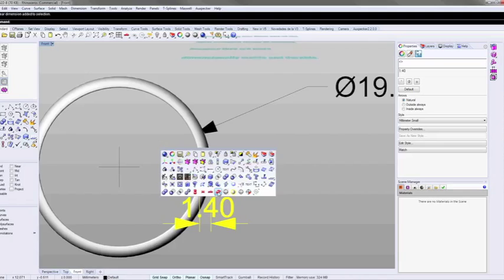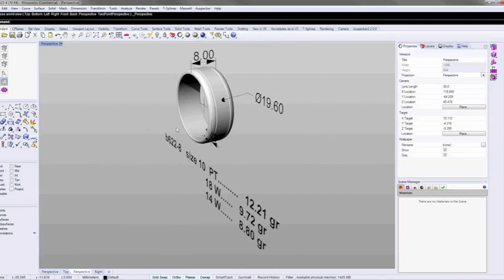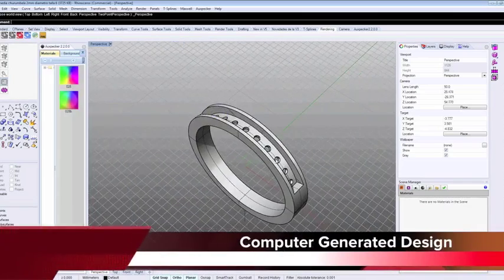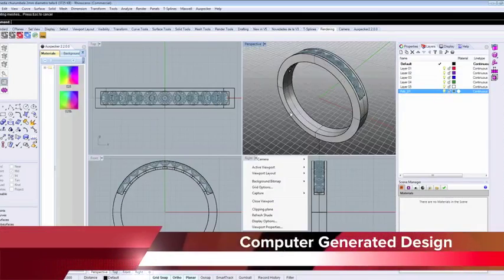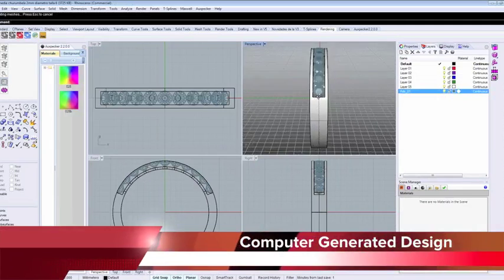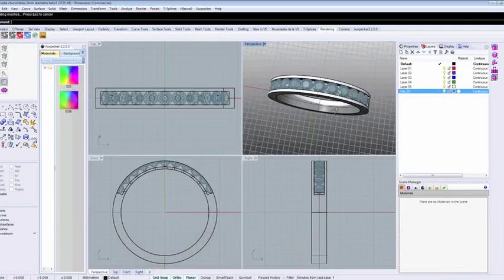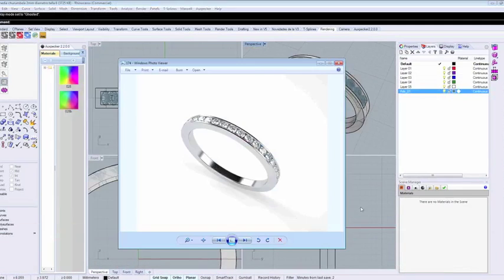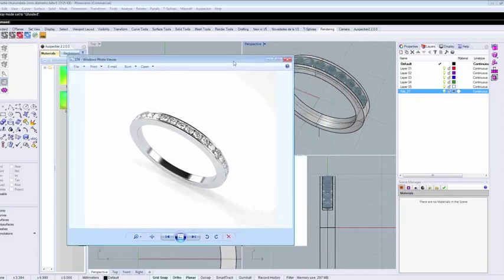Casting - Jewelry Manufacturing - Platmex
This video Describes the Casting Process in Jewelry Manufacturing at Platmex in North America. you can visit goldbuyingtraining.com or platmex.com to learn more about this and other high-end manufacturing processes.